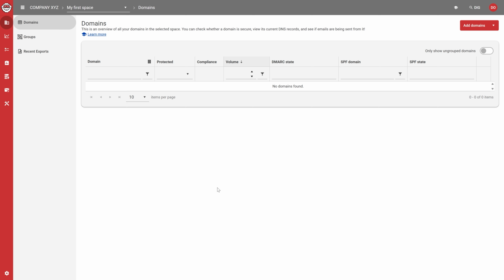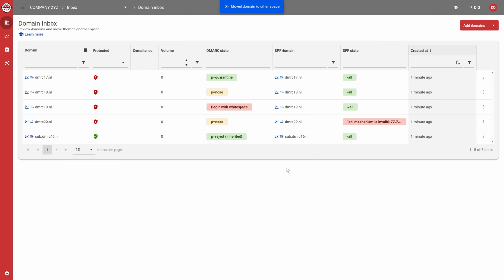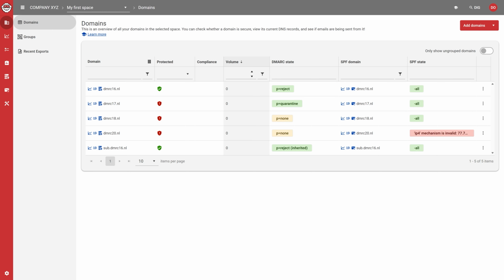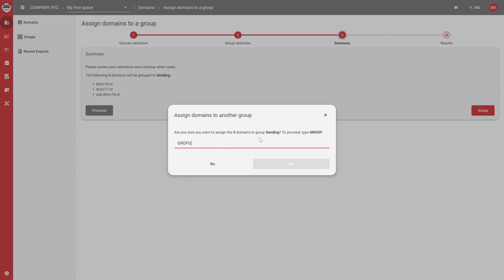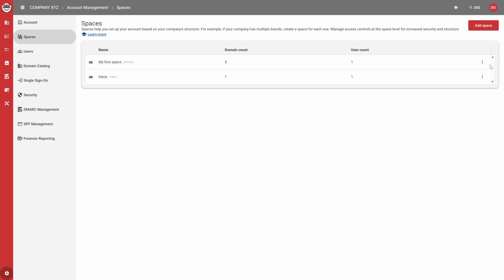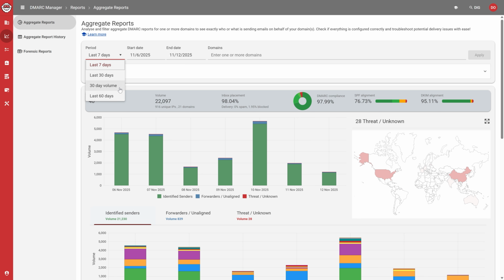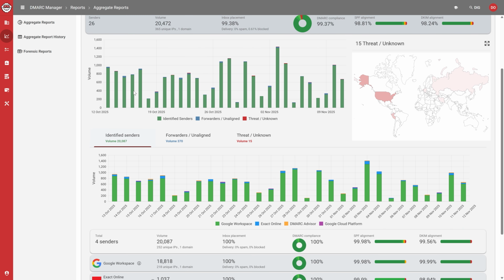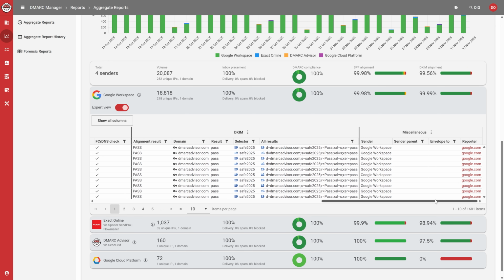DMARC Manager: First Look & Setup Guide (Your Quick Start to Email Security)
Welcome to DMARC Manager! If you're ready to secure your email channels and stop phishing and spoofing attacks, you're in the right place.

This video is your essential First-Time Setup Guide, designed to get you up and running with our powerful DMARC reporting and management platform in minutes. We'll walk you through the entire process, from logging in to understanding your first reports, making DMARC actionable and straightforward.

Introduction
00:00 Introduction & The Importance of the DMARC Record
Spaces
00:20 Understanding 'My First Space' and the 'Inbox'
01:11 How to Move Domains from the Inbox to a Space (Bulk Move)
02:42 Renaming Spaces and Creating New Spaces (Account Management)
Moving Domains
03:22 Domain Overview and Creating/Managing Domain Groups
04:07 Reordering and Deleting Domain Groups
Grouping Domains
04:36 Grouping Domains: Moving Domains into Predefined Groups (Bulk Move)
05:32 Using the 'Ungrouped' Toggle to Find Unclassified Domains
05:54 Moving Domains into Groups (Second Bulk Example)
06:17 Correcting Group Placement (Move to Another Group)
06:33 Removing a Domain from a Group

Try DMARC Manager today!